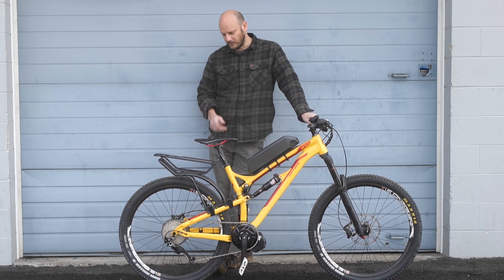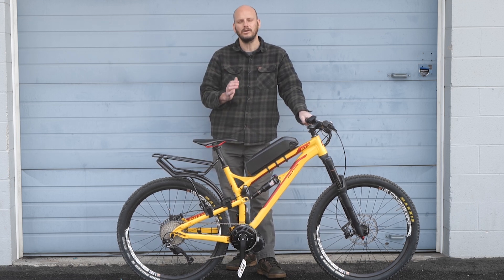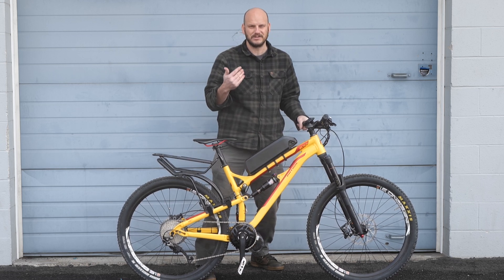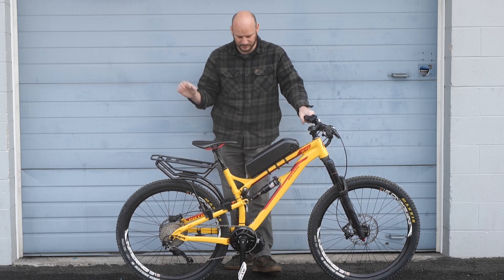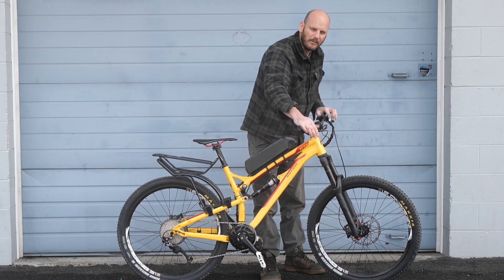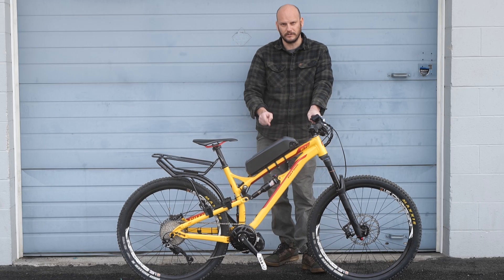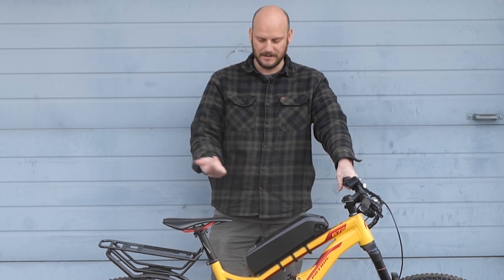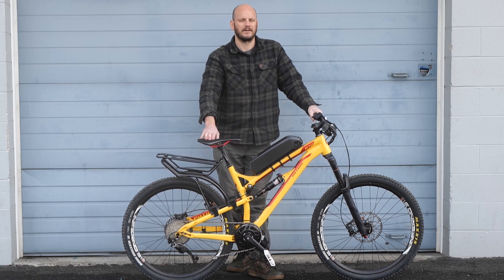Custom E-bike Build: Patrol 672 BBSHD 52v 14ah Full Suspension